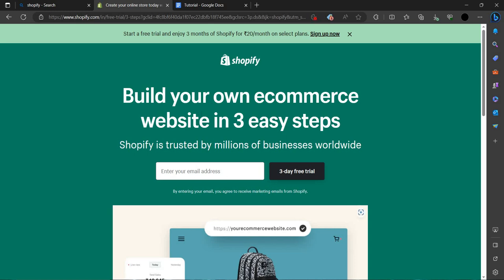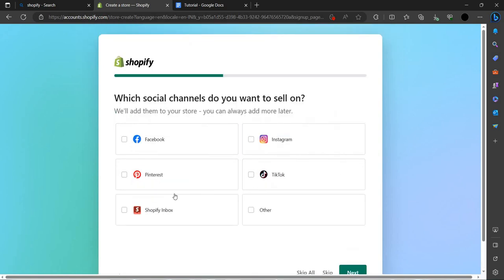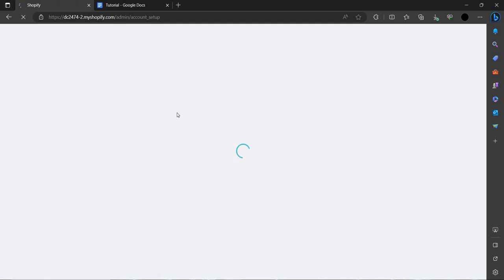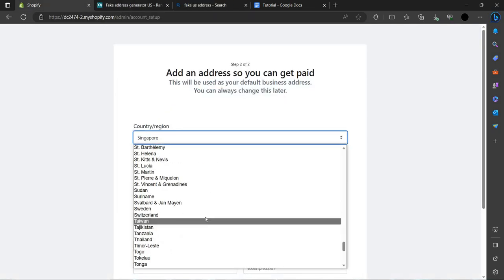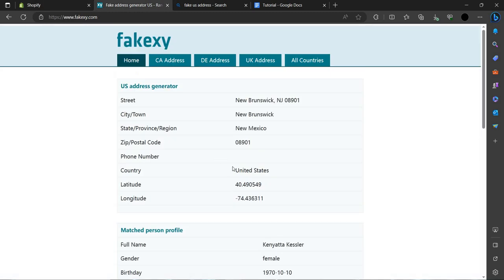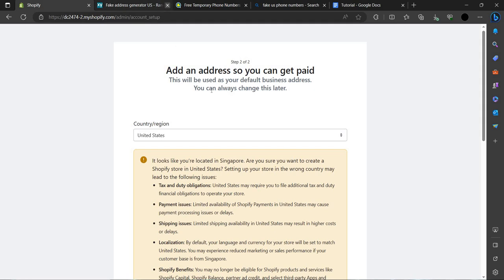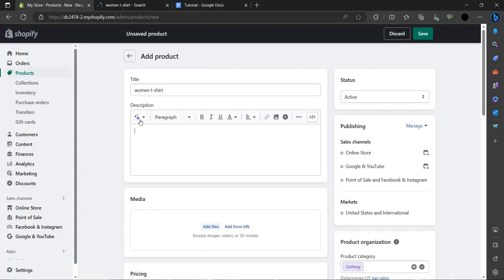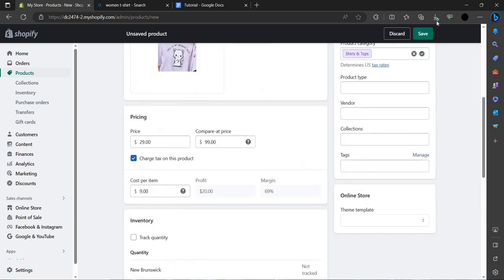How to make online store using Shopify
In this video, we will guide you step-by-step on how to create your own online store using Shopify. Whether you're an aspiring entrepreneur or an established business owner looking to expand your reach, Shopify is the perfect platform to showcase and sell your products or services.

In this comprehensive tutorial, we will cover everything from setting up your Shopify account to customizing your store's design, adding products, and managing orders. We will also walk you through the various features and tools that Shopify offers to help you optimize your store for success.

By the end of this video, you'll have a fully functional online store that is ready to start generating sales. No coding or technical expertise is required – we'll guide you through the entire process in a beginner-friendly manner.

So, if you're ready to take your business to the next level and start selling online, make sure to watch this video until the end.